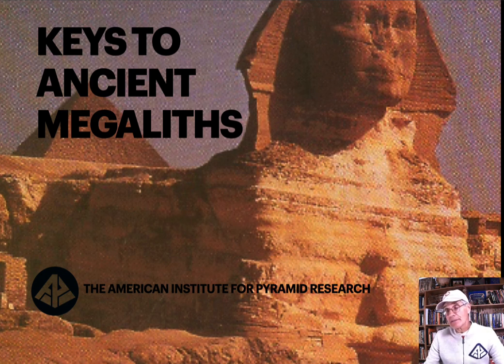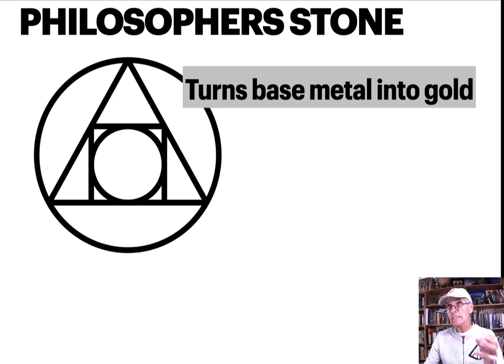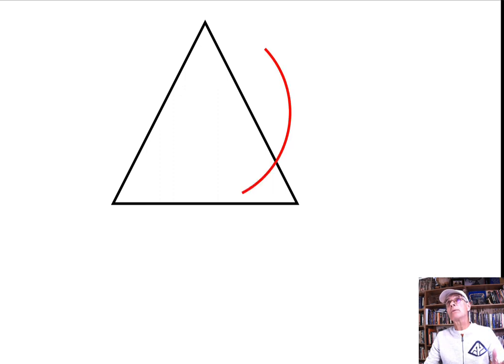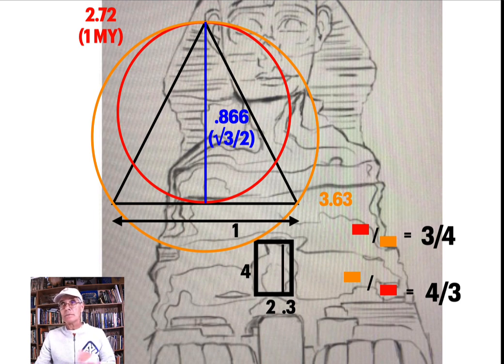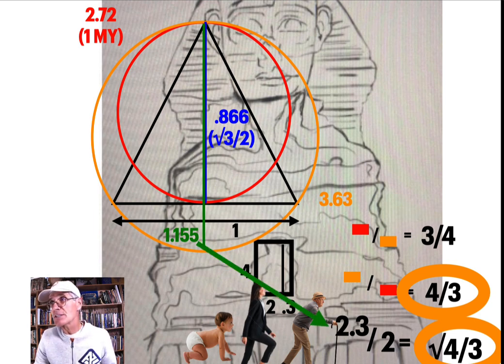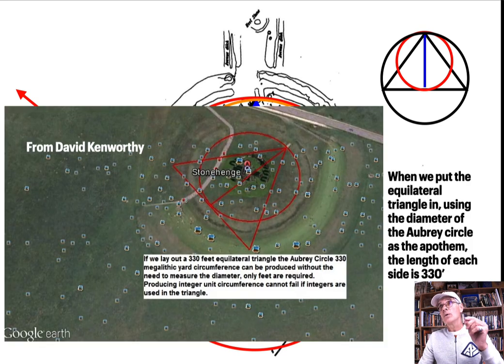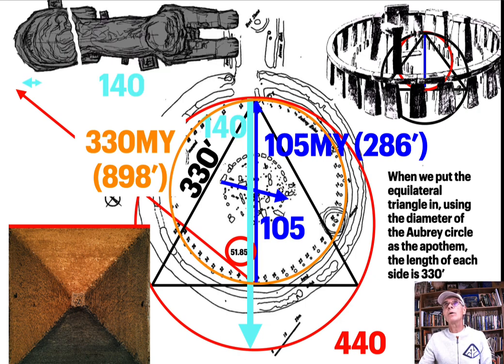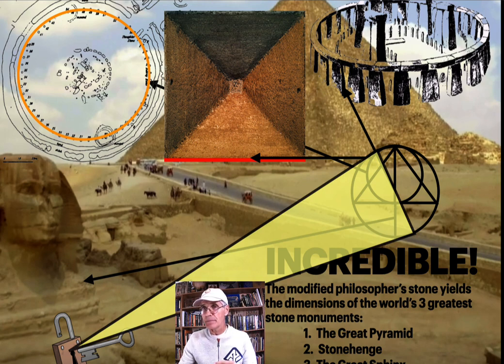The Philosopher Stone Key to Stonehenge, the Sphinx and the Great Pyramid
The Philosopher Stone Key to Stonehenge, the Sphinx and the Great Pyramid | TheGreatPyramidAIP

The Riddles of the Sphinx are being uncovered in this video like nowhere else that I am aware of. I have read Hancock, Schoch, Temple, Seyfzadeh without finding what is here. Its holy. Its not mine, i'm just the researcher.

Tell others. I'm trying to start grow this channel, because its getting real.  Any help would be appreciated. Buy me a cup of coffee...

And if you want me to check out something in Egypt, give a yell.